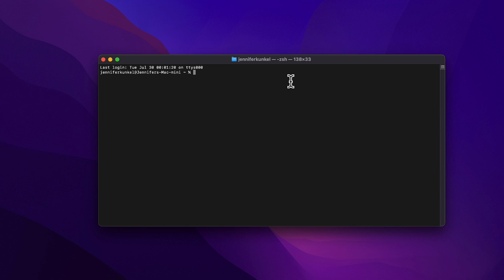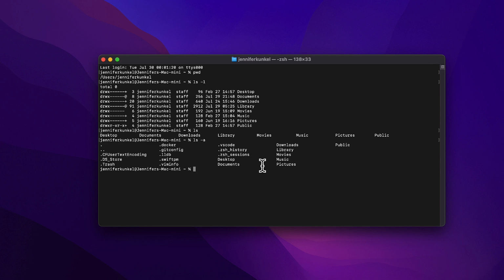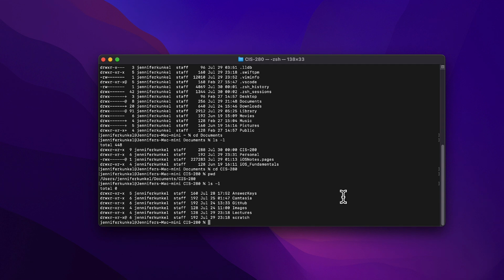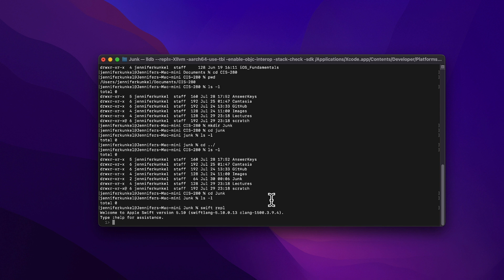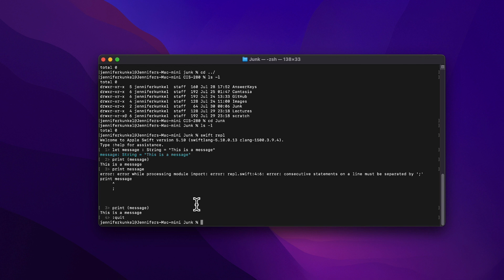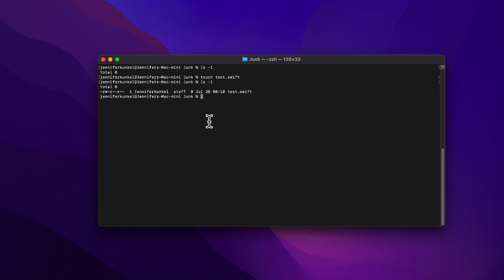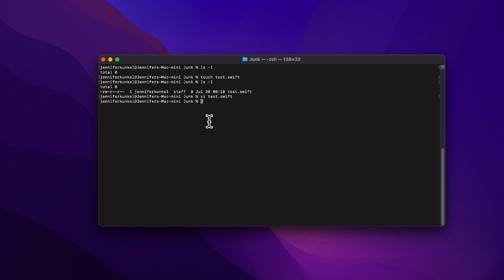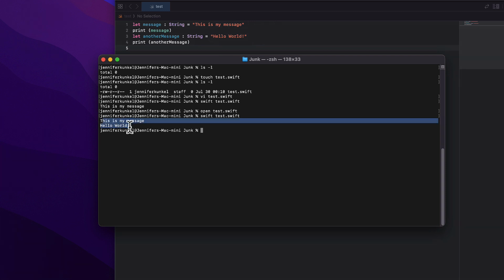Swift Basics: Using The Terminal